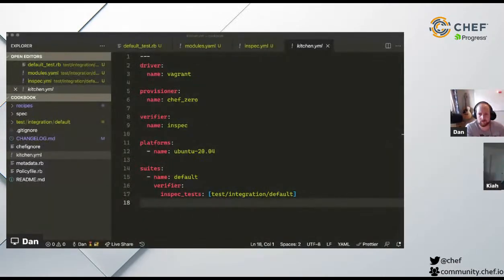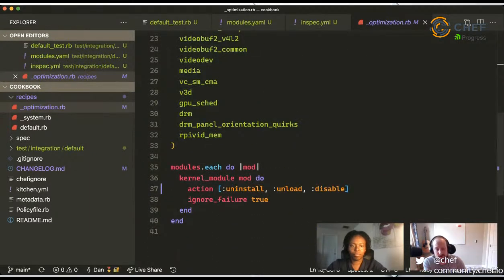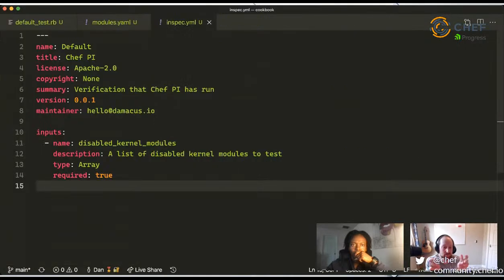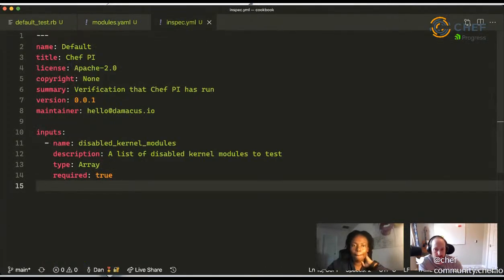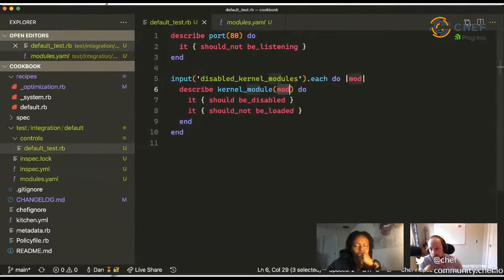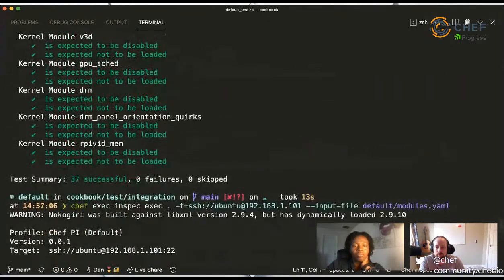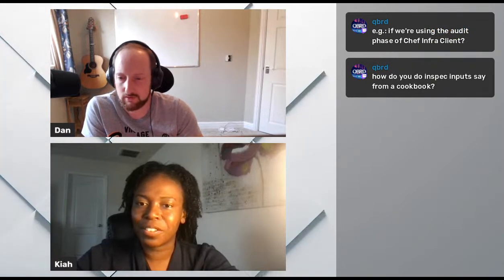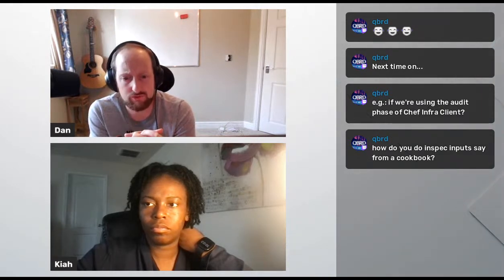Inheriting Profiles with Chef InSpec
We'll be talking about how to inherit profiles with InSpec and why you'd want to do that!